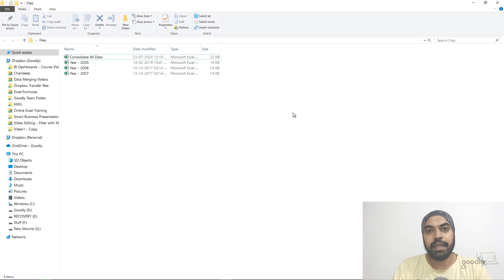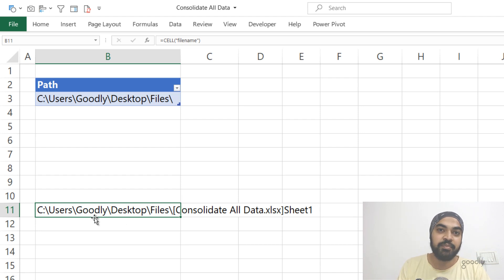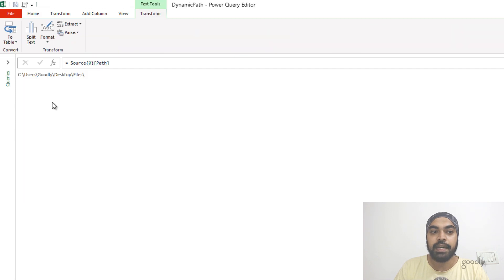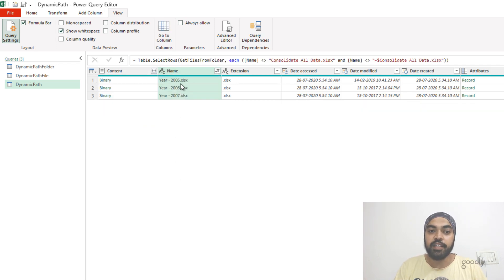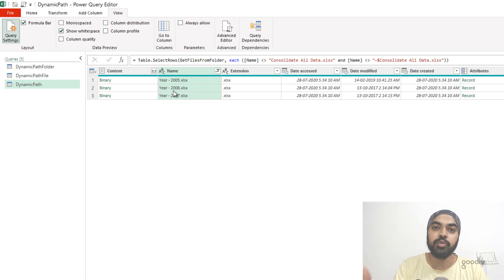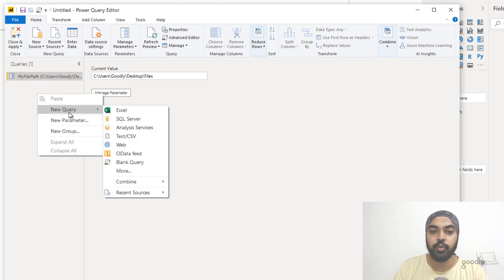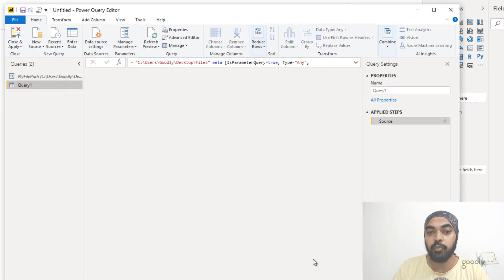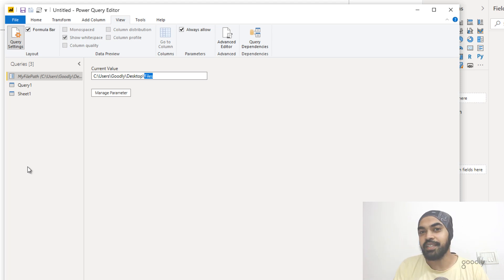Create a Dynamic File Path in Power Query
In this I’ll share, how can you create a dynamic folder or a file path, both in Excel Power Query and in Power BI.

- - - - My Courses - - - -
✔️ Mastering DAX in Power BI -